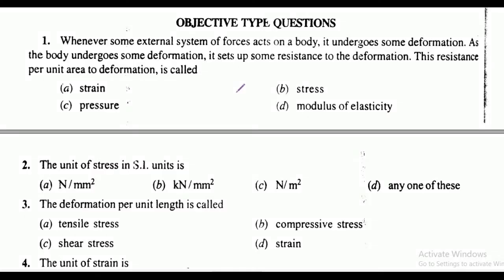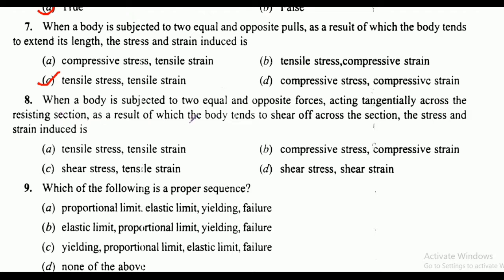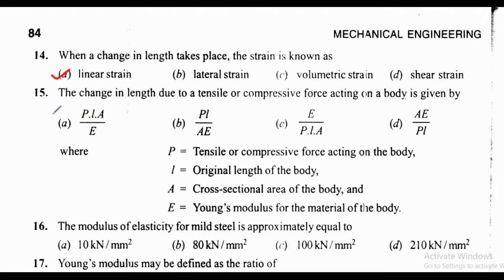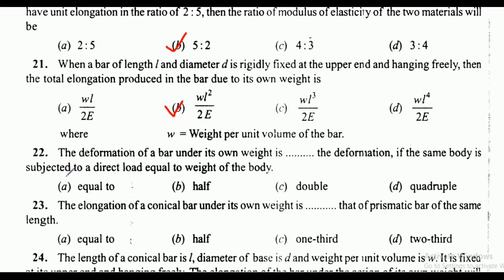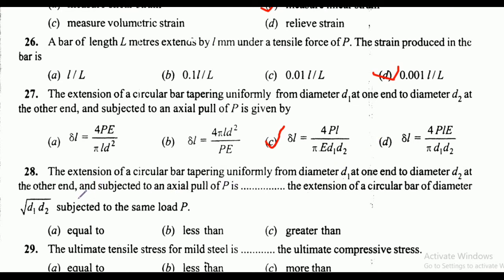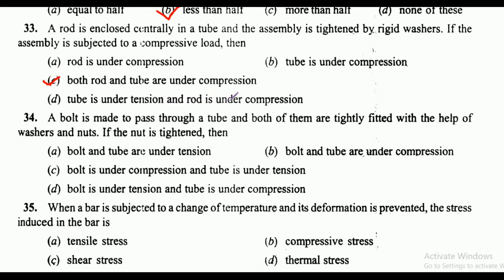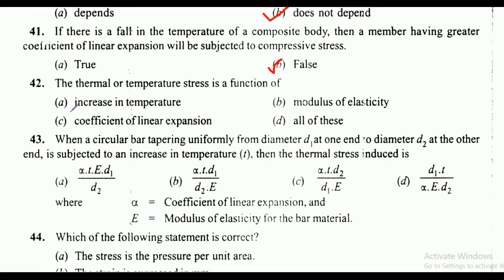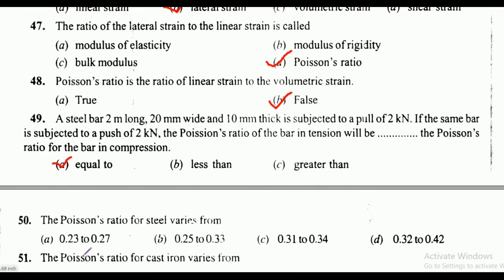Mechanical Engineering - Competitive Exams - Strength of Materials - (PART - 1)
The video helps you to study for various mechanical engineering competitive exams. This video includes part-1 of theoretical questions & answers series of Strength of Materials.

Pratik Pagade